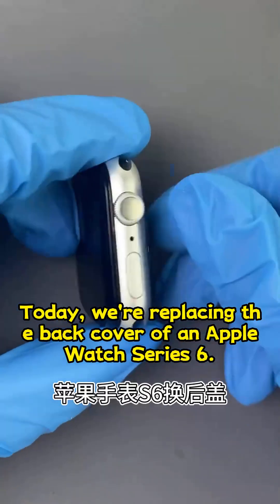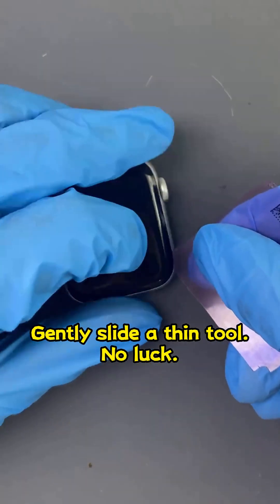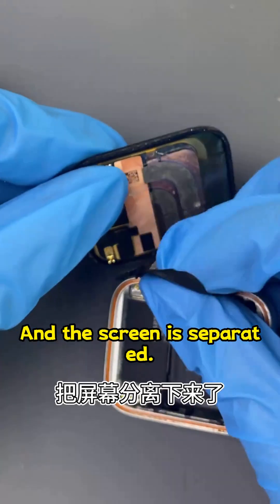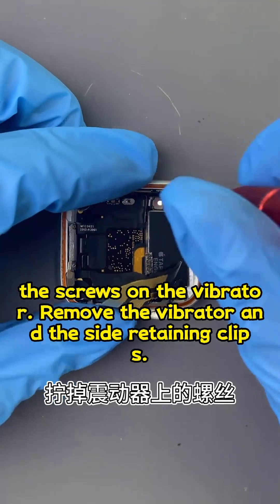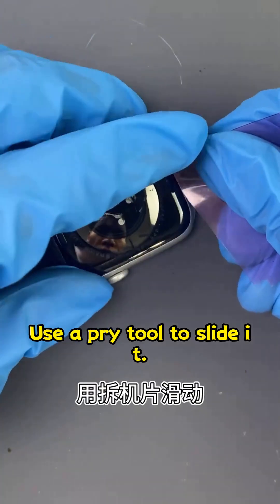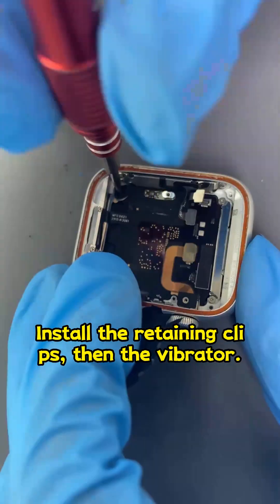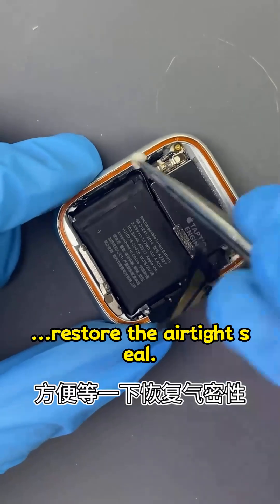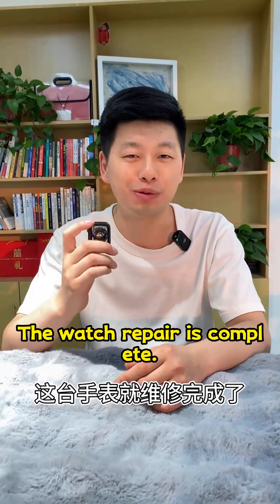Apple Watch Series 6 Back Cover Replacement: A Step-by-Step Guide